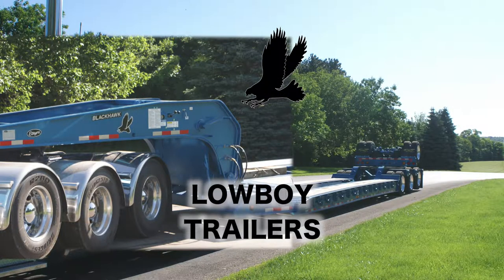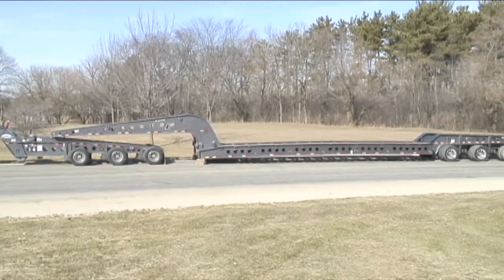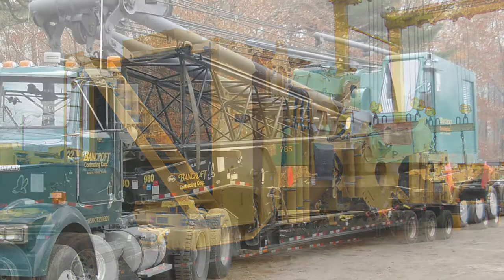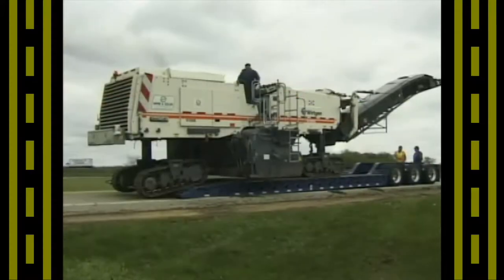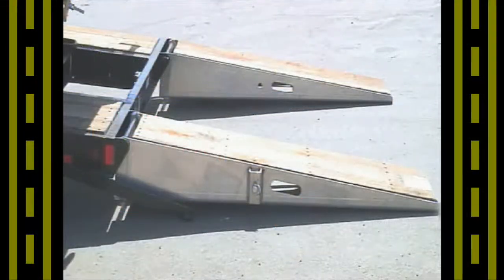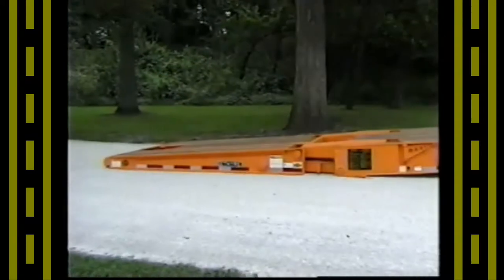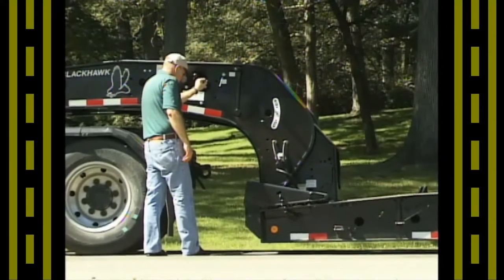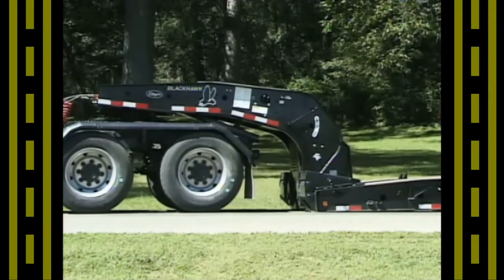LowBoy Trailer Description